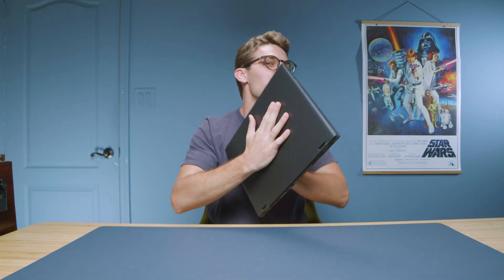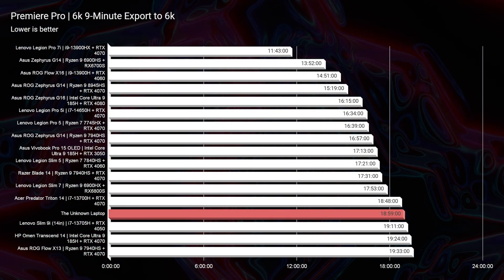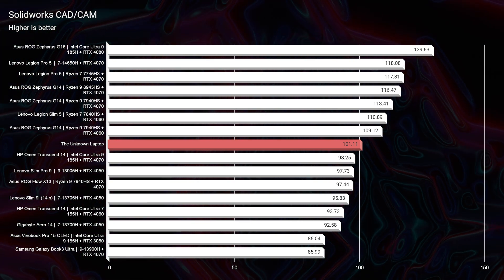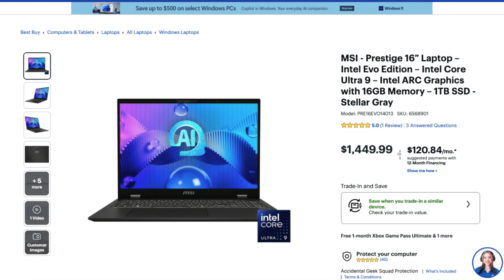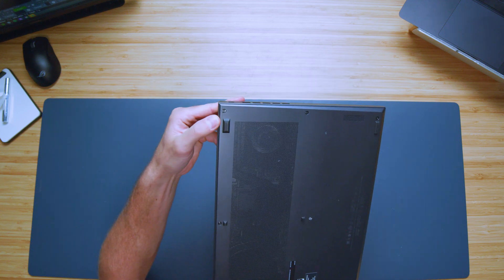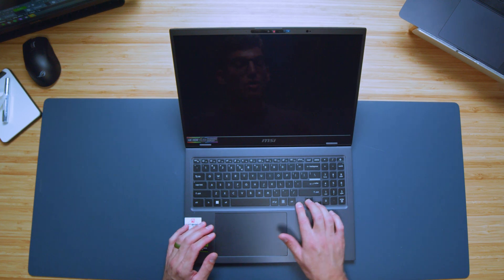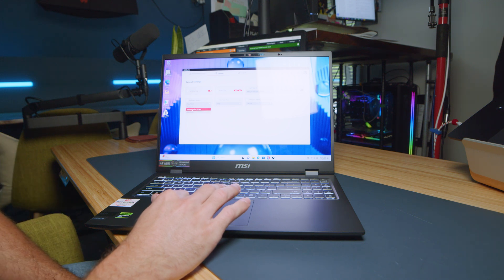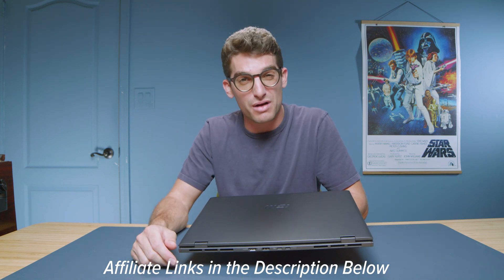I found the BEST all-around laptop for CREATORS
💻 MSI Prestige 16 Ai *RTX 4070*
💻 MSI Prestige 16 Ai

💥 Commission earned when you purchase through the links above. 💥

In this video, we explore the MSI Prestige 16 AI, a remarkable all-around laptop that seamlessly blends portability with powerful performance. From its sleek magnesium alloy chassis to its RTX 4070 GPU, this laptop offers creators an ideal balance of mobility and productivity. With impressive battery life, robust connectivity options, and a stunning 4K display, the MSI Prestige 16 AI emerges as a top choice for creative professionals seeking versatility and reliability.

Timestamps:
00:27 - Introduction: Overview of MSI Prestige 16 AI.
01:00 - Simulated Benchmarks: Performance analysis.
01:30 - Video Editing Performance: Export times and playback.
02:00 - Photoshop Performance: Comparison with other laptops.
02:28 - 3D Modeling Performance: Autodesk 3ds Max, PTC Creo, Autodesk Maya, SolidWorks.
03:24 - Port Connectivity: RJ45, SD card reader, HDMI, USB-C, USB-A, Thunderbolt 4, Kensington lock.
03:53 - Charger Size and Availability: Compact design and models.
04:22 - Model Configurations: CPU, RAM, SSD options.
05:22 - Build Quality and Assembly: Chassis, vent, upgrade options.
05:52 - Speaker and Webcam Samples: Audio and video quality.
06:46 - Keyboard and Trackpad: Design and functionality.
07:38 - Display Specs: Resolution, brightness, color accuracy.
08:27 - Keyboard Backlighting: Modes and design.
08:57 - Bezel Design: Professional look and screen aesthetics.
09:24 - Conclusion: Overview of features and performance.